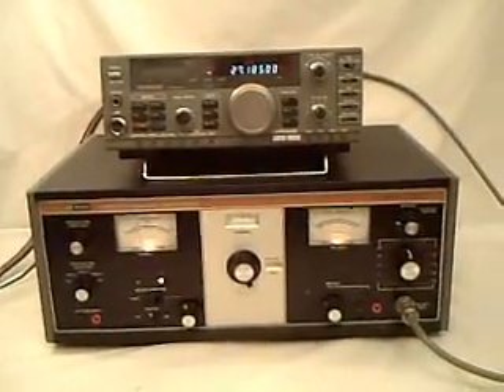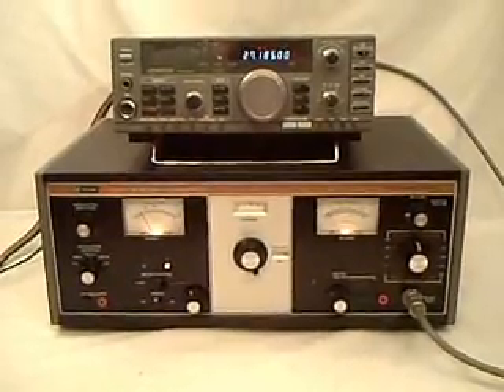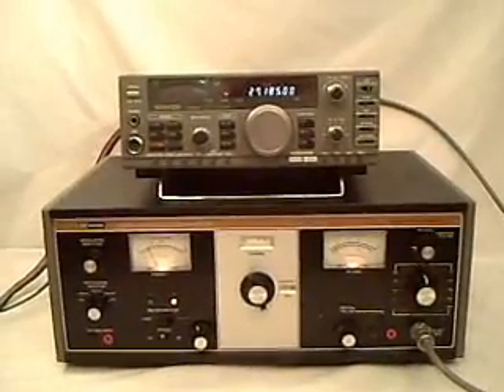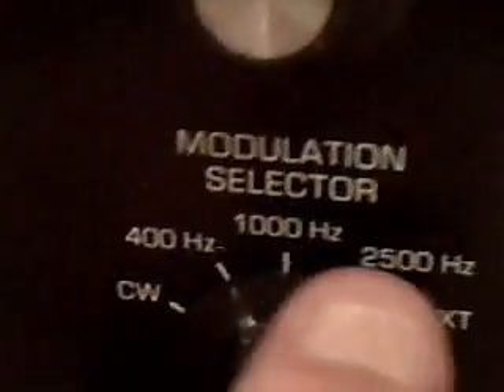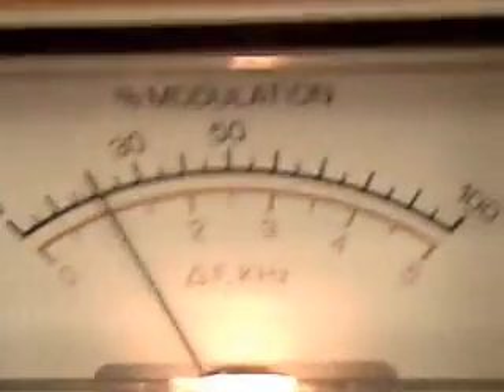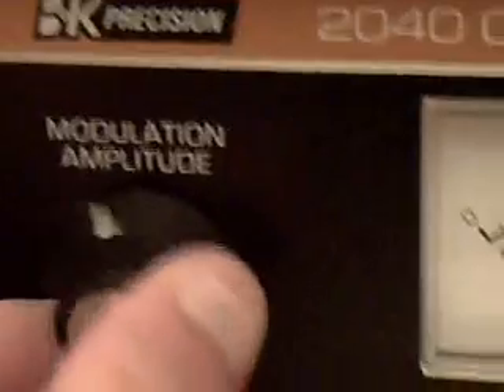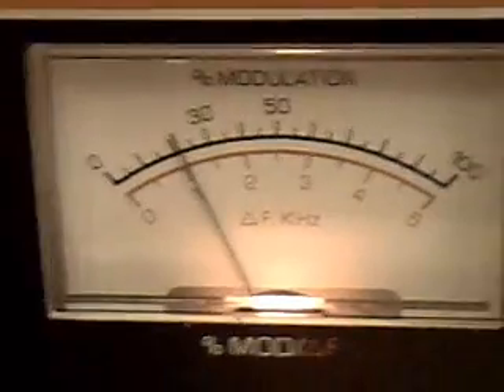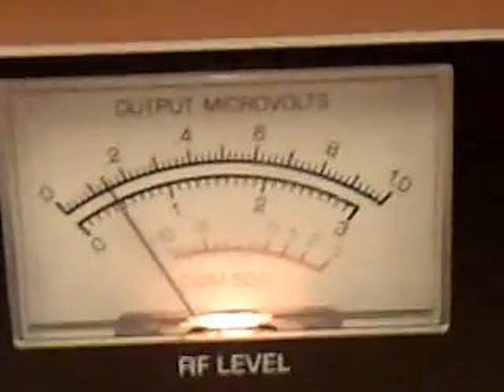B&K Precision 2040 CB Signal Generator Tested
Here is a video of a B&K Precision CB Signal Generator that was recently picked up at an estate sale..I don't know that much about the unit, but from what I could see, it seems to work ok..I used my Kenwood TS-140S to do the demo..